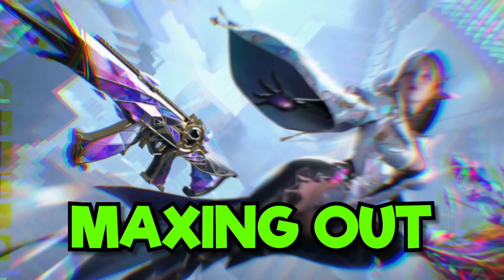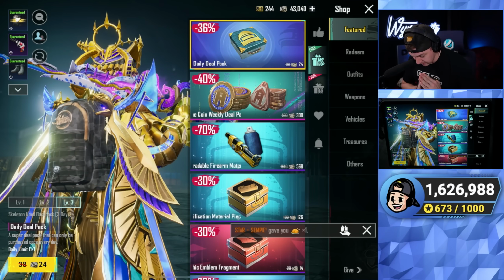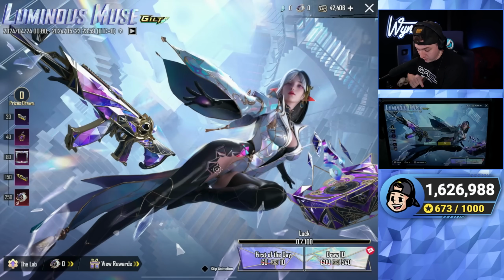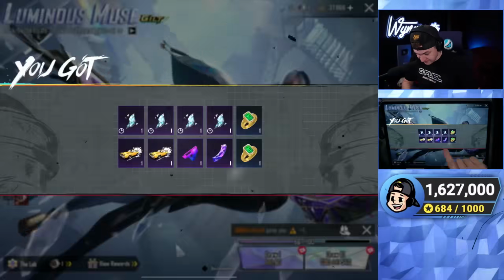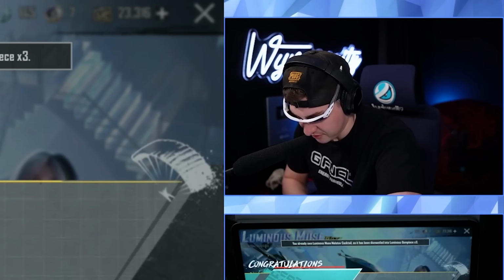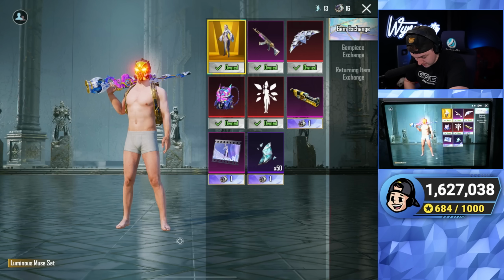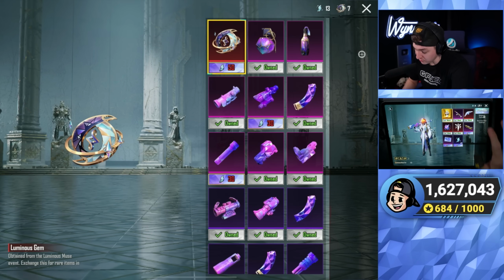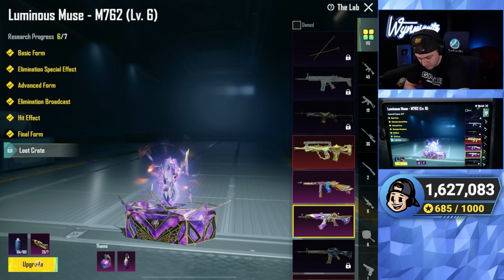MAXED LUMINOUS HIT EFFECT M762 & ULTIMATE OPENING! PUBG MOBILE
Hi everyone I am Wynnsanity, a PUBG MOBILE Partner and content creator for PUBG MOBILE! I hope you enjoy my videos where we do mythic and ultimate crate opening, high kill gameplay, and fun reaction content!

Follow to my channels!